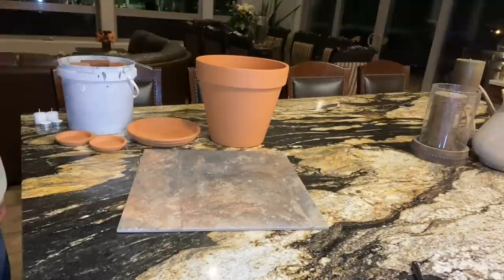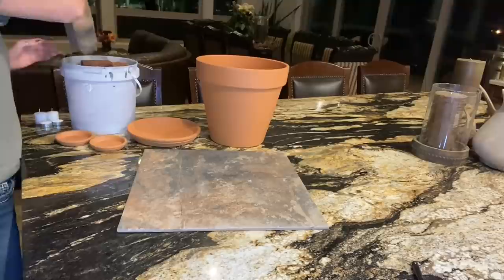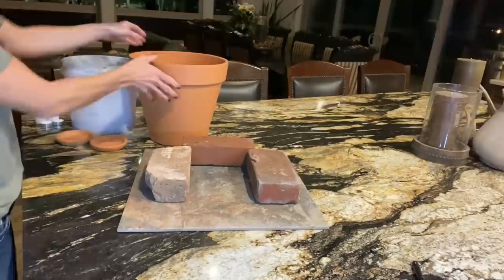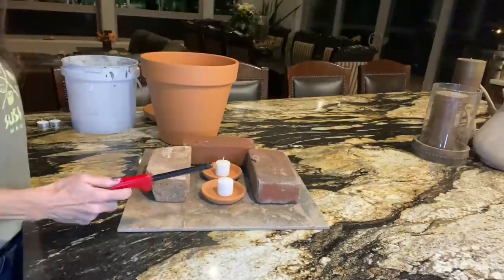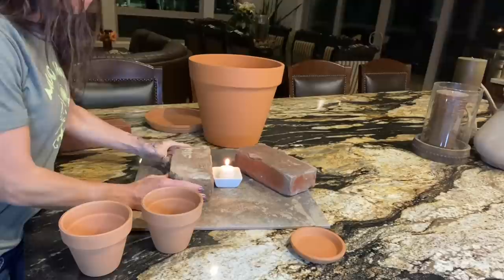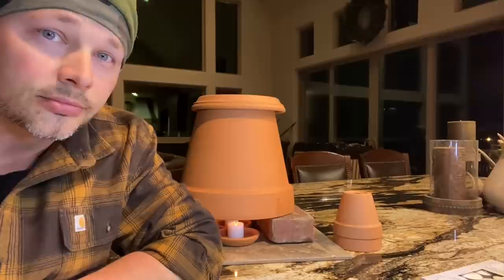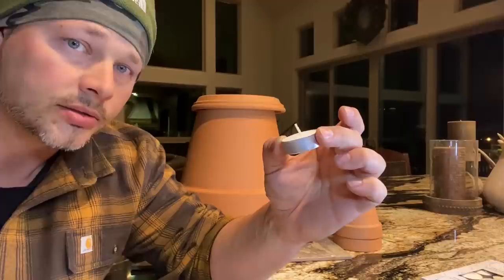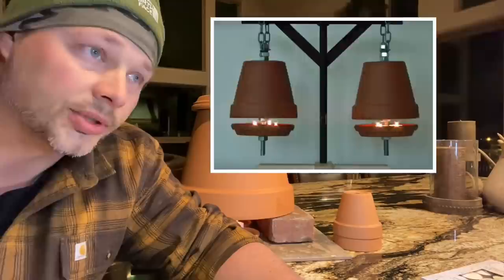CLAY POT with Tea Lights ROOM HEATING | no electricity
Wether it’s a pandemic caused lights out grid, snow storm takes out power lines or who knows what ... you need heat. Simple cheap way to heat a room with clay pots and candles. Stay warm in emergencies